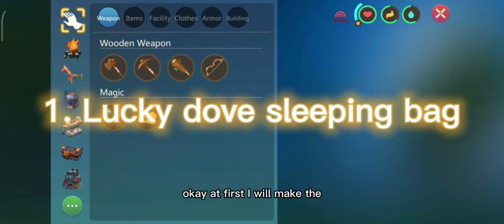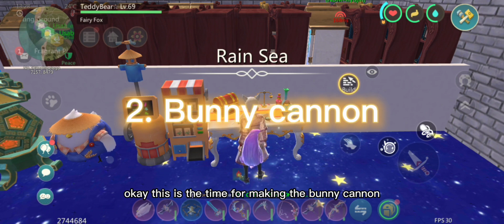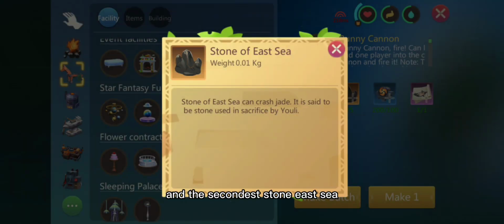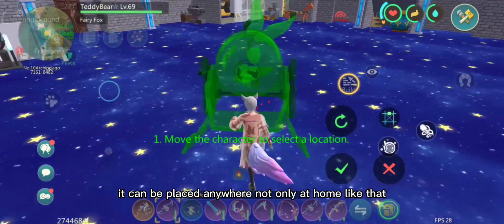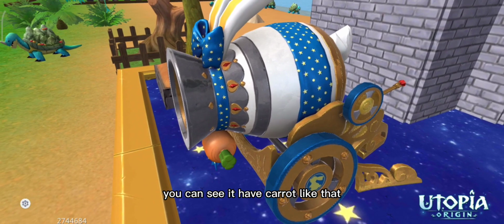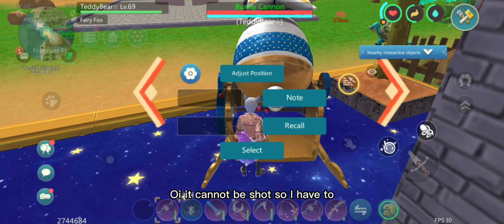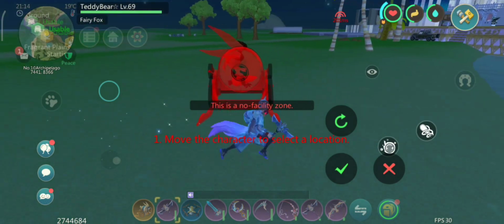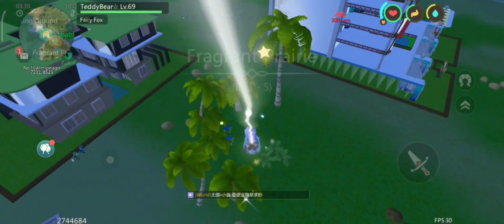Utopia: origin | Making Bunny cannon and Lucky dove Sleeping bag | Gvlog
This video is showing how to make Lucky dove sleeping bag, and The Bunny cannon.

material needed is Easy but hard 🤣
video make As Fun and Vlog Purpose. but I hope information Inside will be useful. thankyou..

Video ini menunjukkan cara membuat Lucky dove Sleeping bag, dan The Bunny Cannon.

bahan yang dibutuhkan mudah tapi sulit 🤣
membuat video ini hanya Sebagai Kesenangan dan Tujuan Vlog. tapi semoga informasi didalamnya dapat bermanfaat. terima kasih..

วิดีโอนี้แสดงวิธีการสร้าง LUcky dove sleeping bag และ Bunny cannon

วัสดุที่จำเป็นง่าย แต่ยาก 🤣
วิดีโอสร้างเพื่อความสนุกและจุดประสงค์ Vlog แต่ฉันหวังว่าข้อมูลภายในจะเป็นประโยชน์